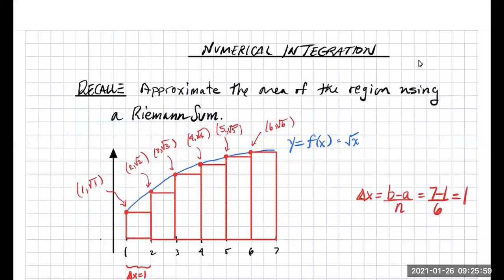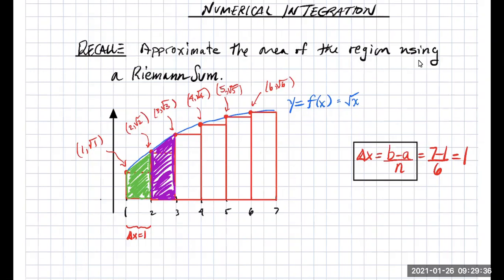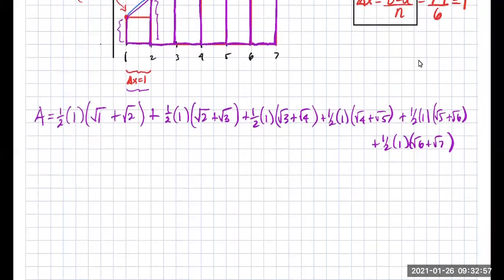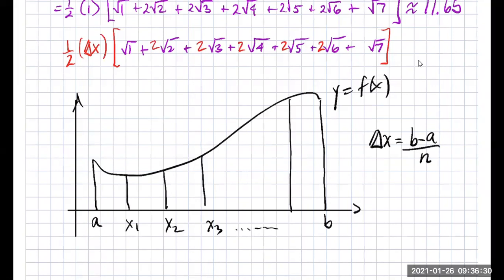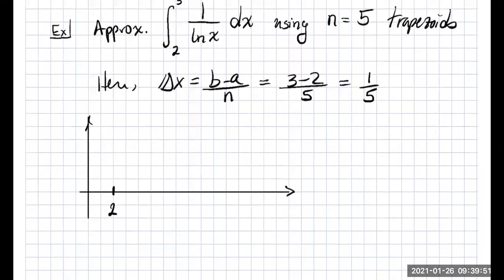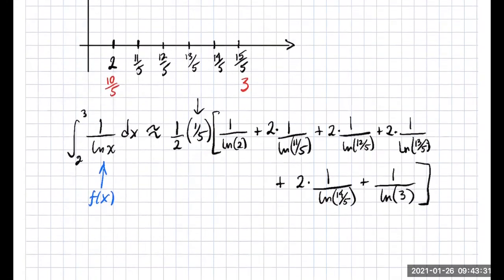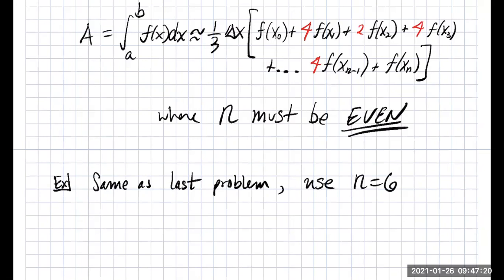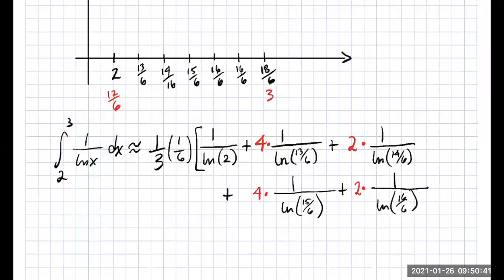Numerical Integration: Trapezoid Rule and Simpson's Rule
This is a short presentation on numerical integration. It starts with a quick review of Riemann sums and then goes on to discuss the Trapezoid Rule and Simpson's Rule.